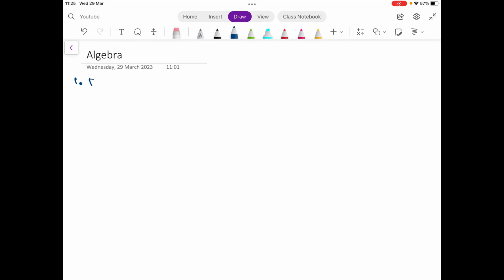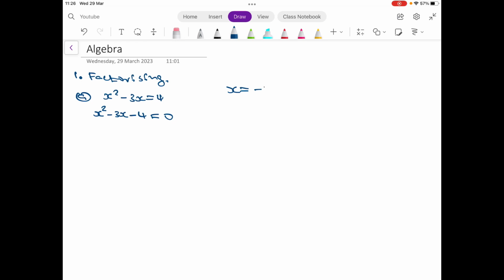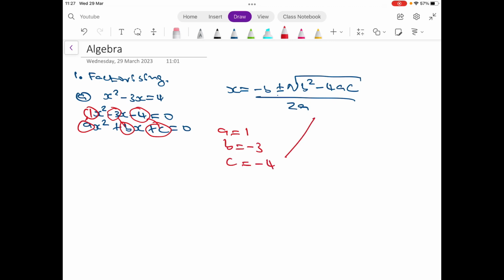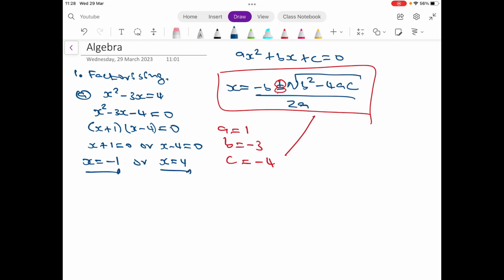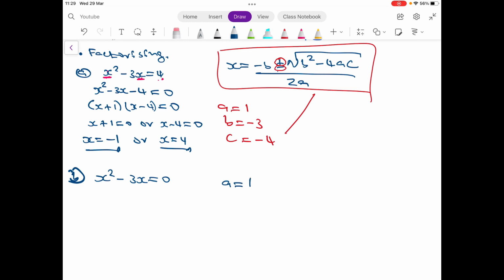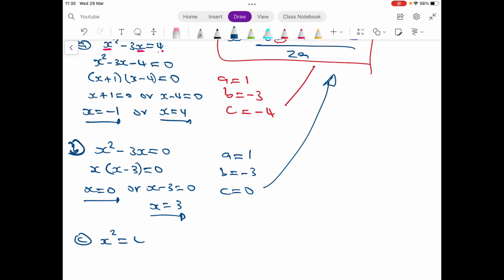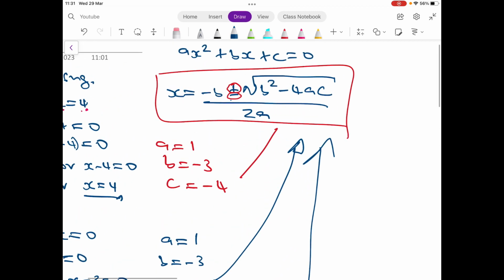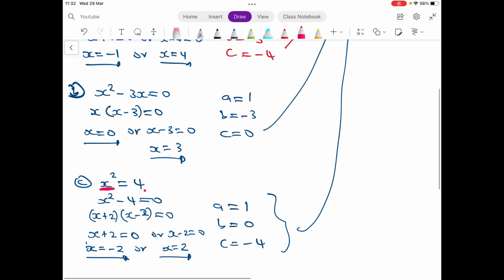Solving for x by factorizing | Algebra | Mathematics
In this video series, we look at algebra whereby we are required to solve for x. This is the first video of the video series whereby we solve for x by factorizing.